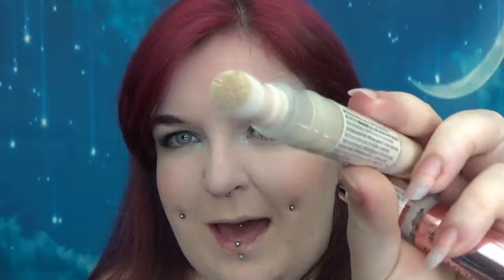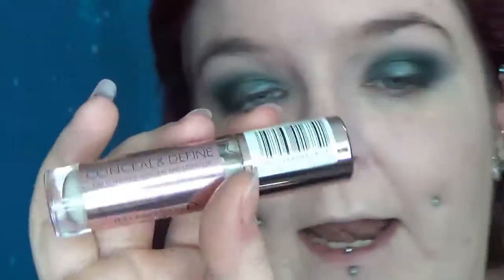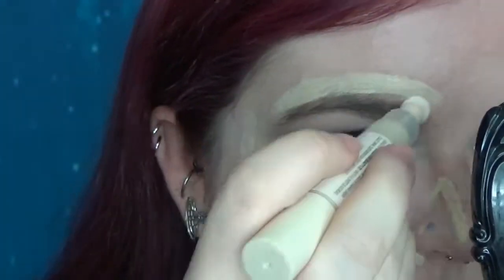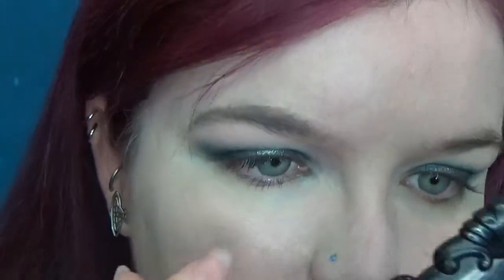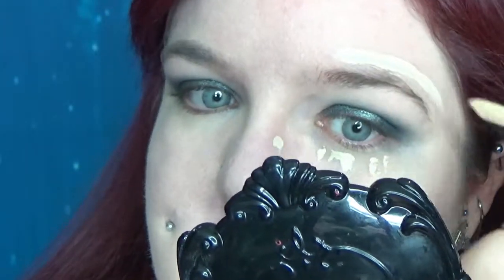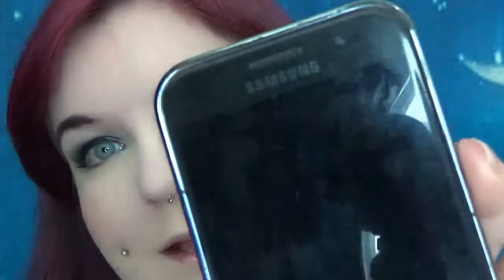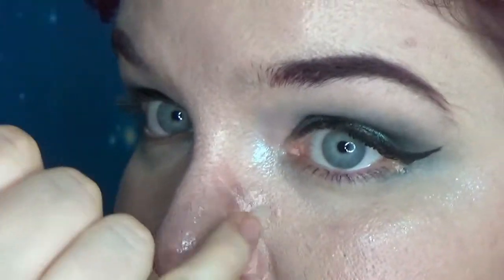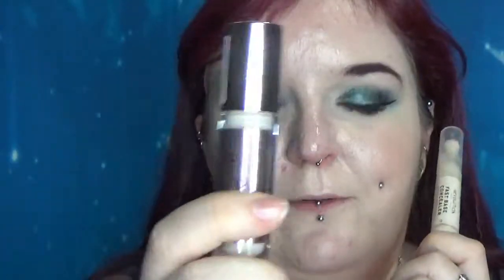Good Buy or Goodbye: Revolution Fast Base Concealer vs Conceal and Define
I love a good budget face off! Have you tried either of these? or both? Which do you prefer?